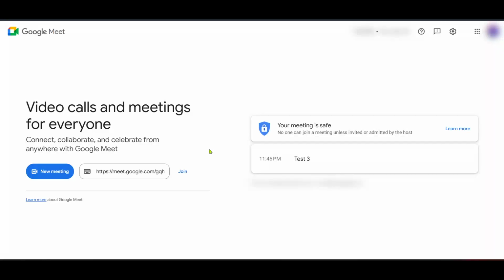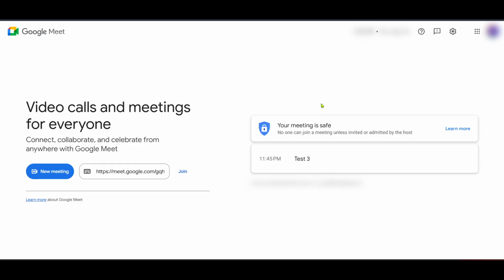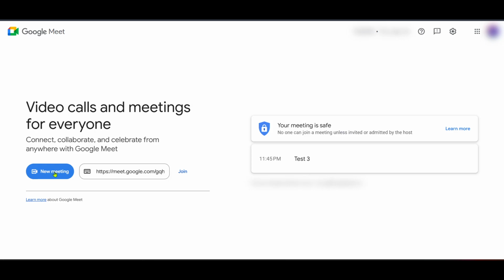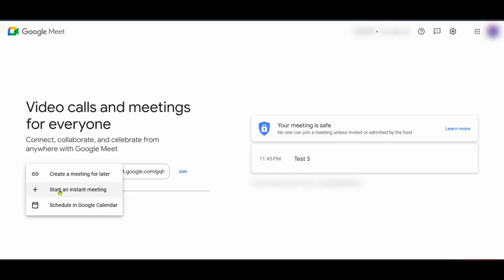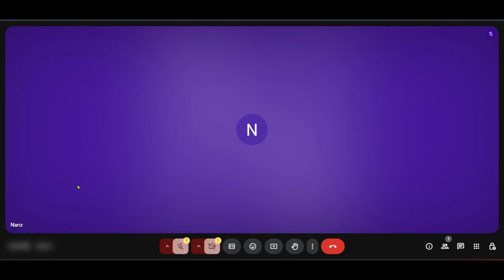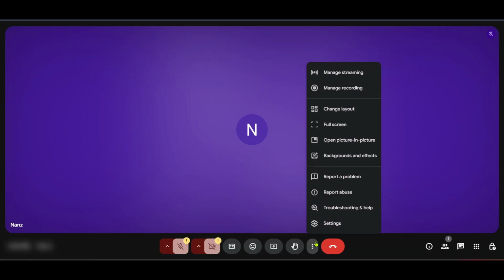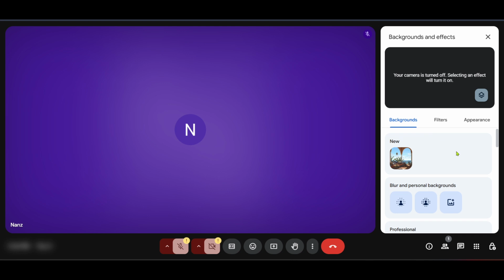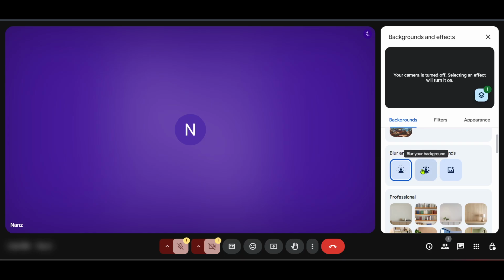How To Blur Your Background On Google Meet (Full 2025 Guide)